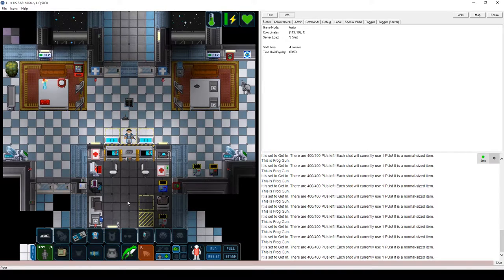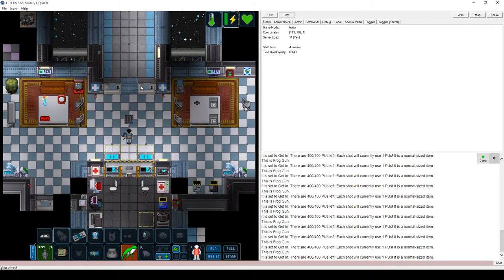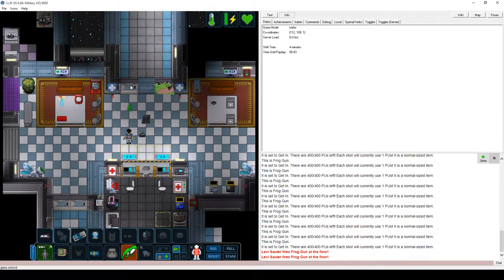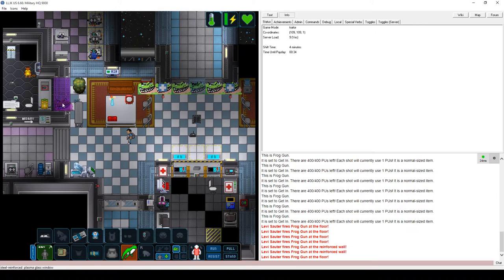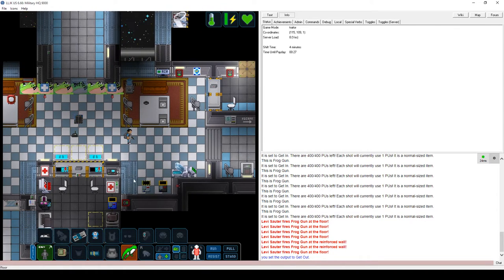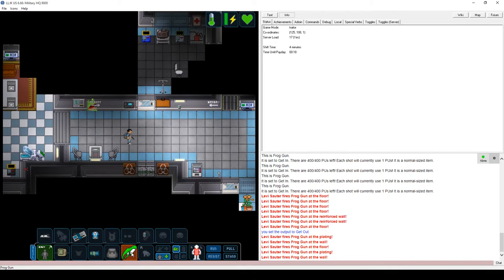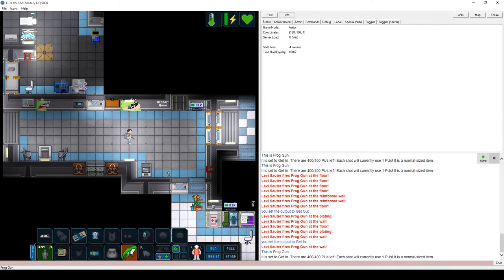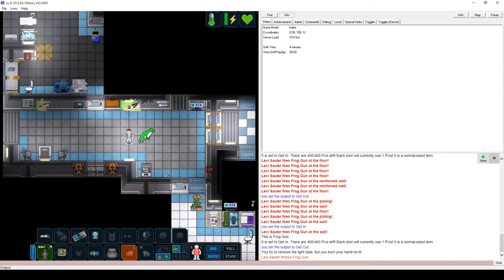Frog Gun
It's a frog gun I made for Goonstation.